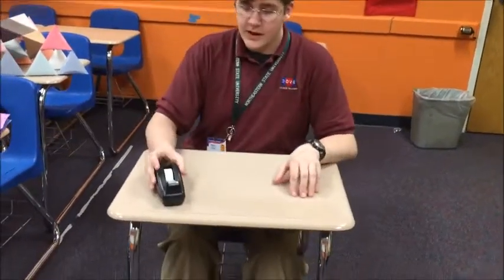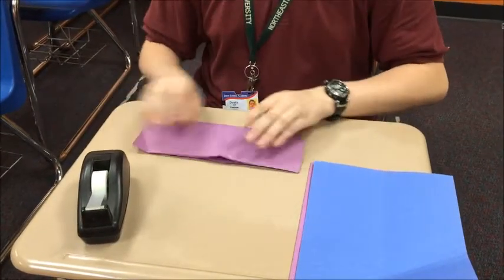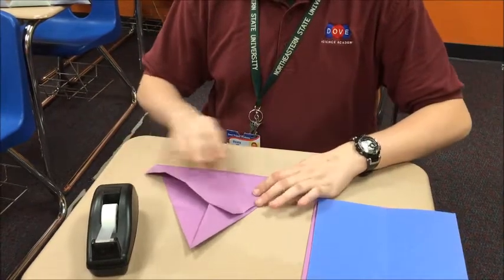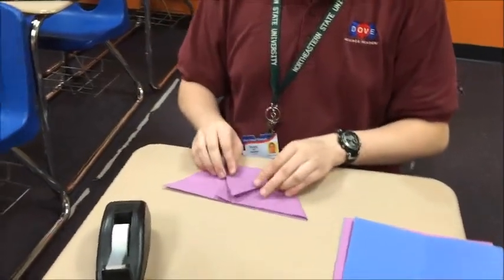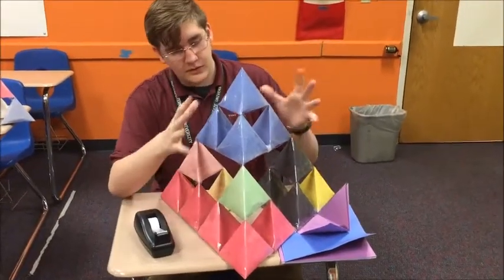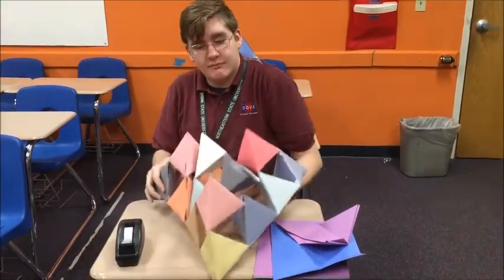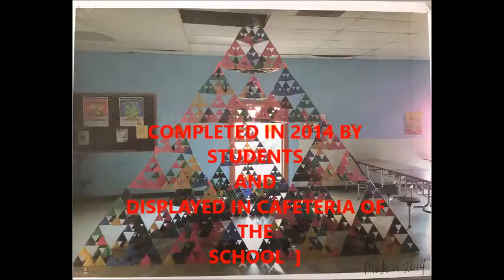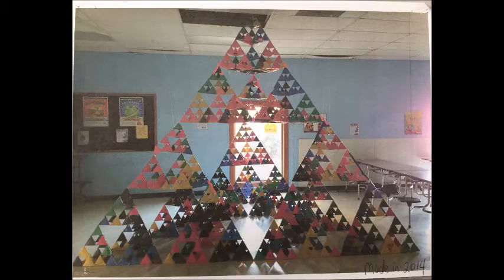Sierpinski Triangle ,STEM SOS PBL Level 2 Project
The Sierpinski triangle is a fractal described in 1915 by Waclaw Sierpinski. It is a self similar structure that occurs at different levels of iterations, or magnifications. We can use Geometer's Sketchpad to construct these types of triangles, and then compare them to the pattern of Pascal's Triangles.

Below, a pattern has begun by finding the midpoints of the line segments of the largest triangle. Then, by connecting these midpoints smaller triangles have been created. This pattern is then repeated for the smaller triangles, and essentially has infinitely many possible iterations. This is called Sierpinski's triangle